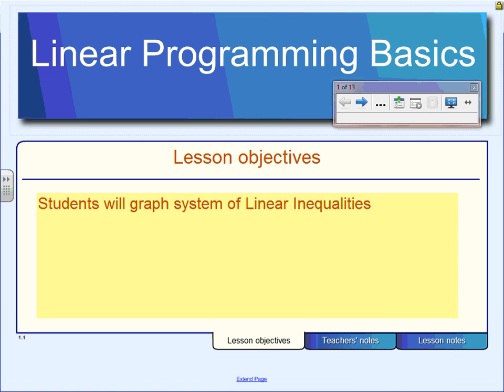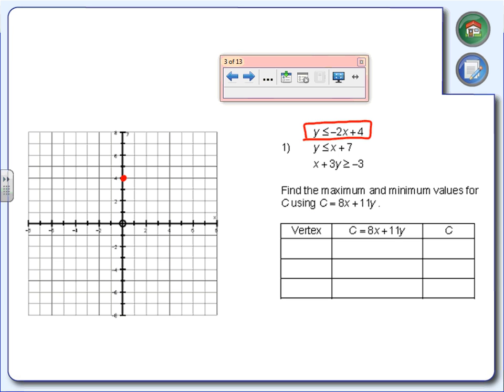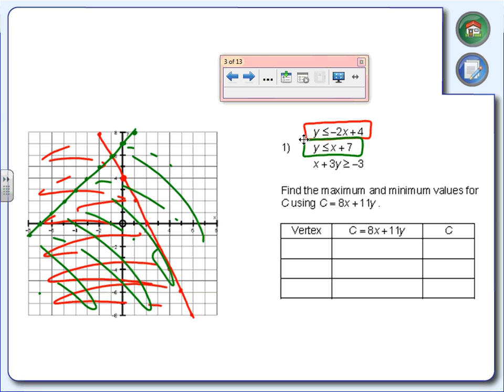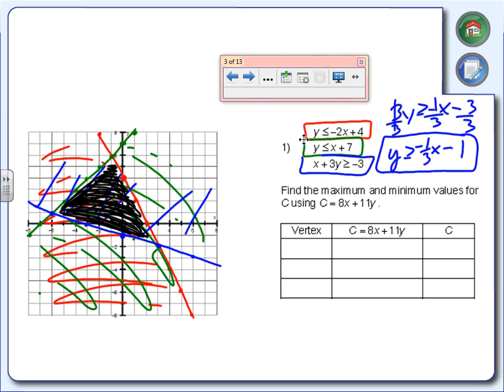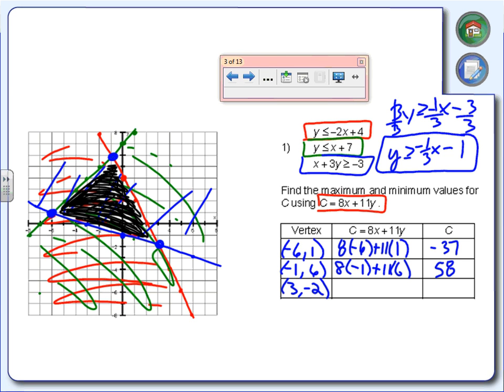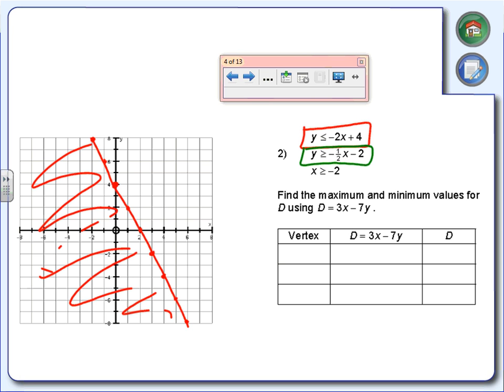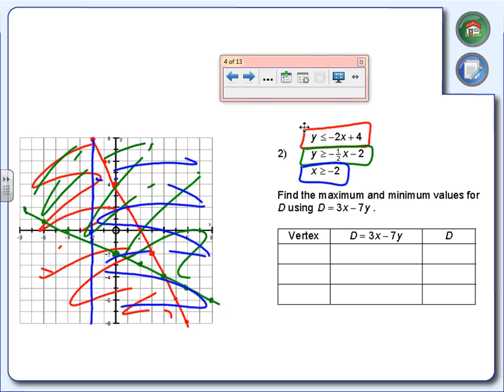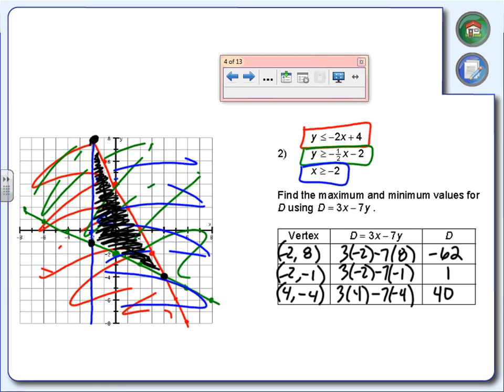Linear Programming Basics